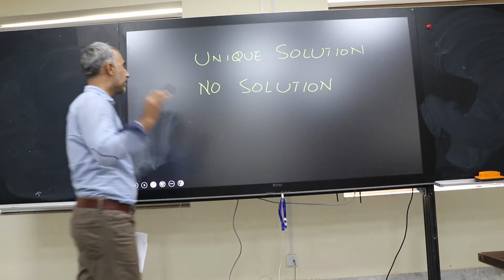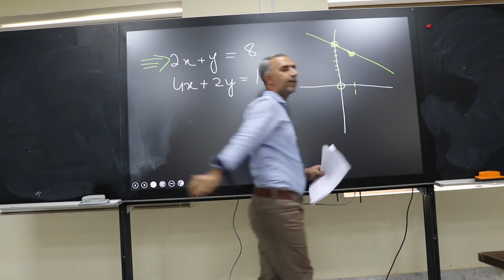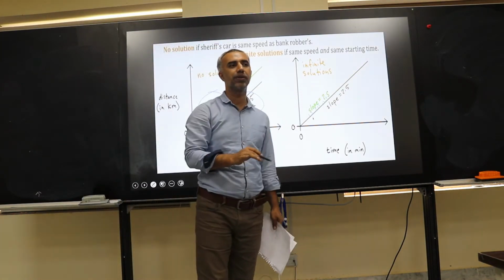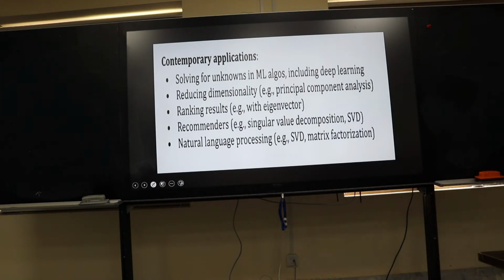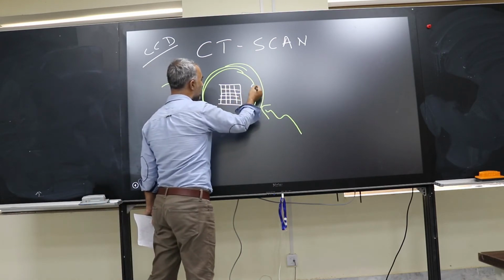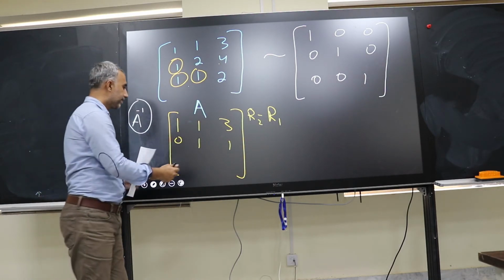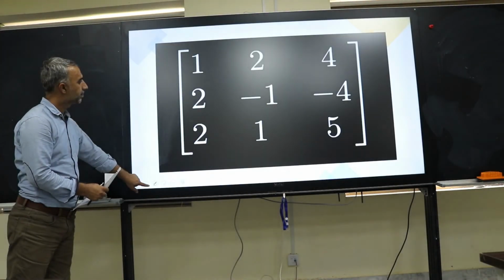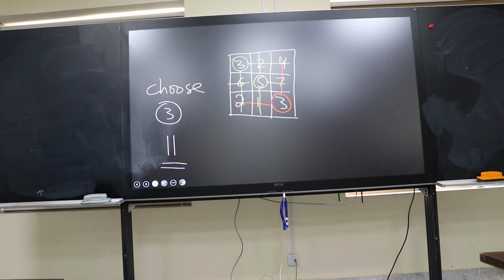Linear Algebra Definition from arabic word AL JABAR Completion and Balancing Lecture 4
Thanks to
Prof. Gilbert Strang (MIT)
Dr. David Dye & Dr Sam Cooper  (Imperial College London)
in field  of Linear Algebra